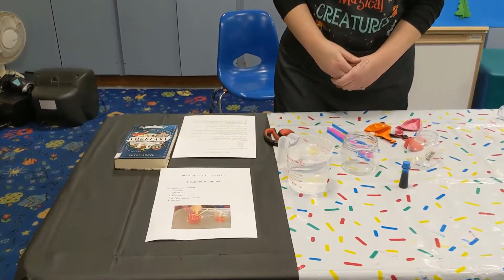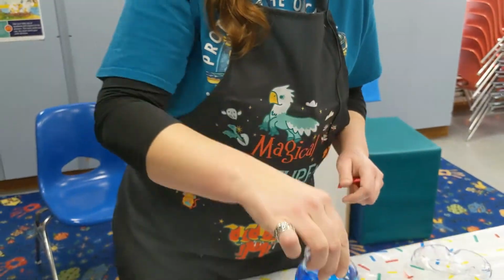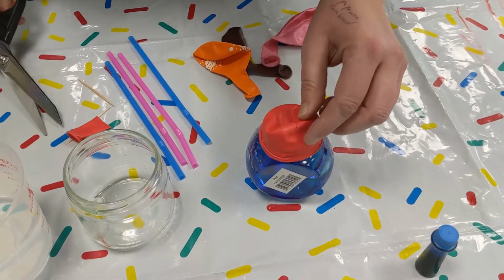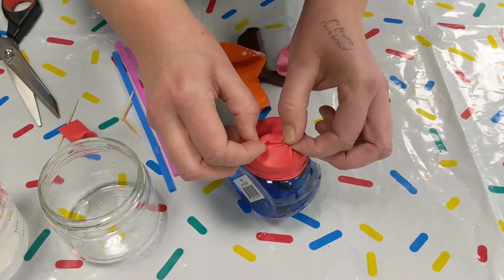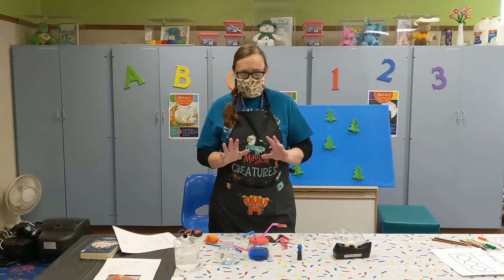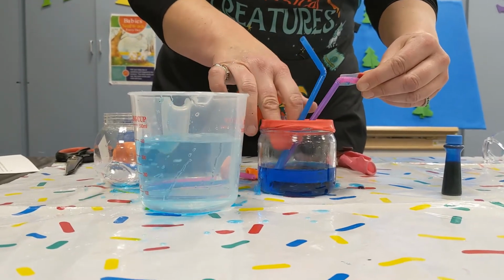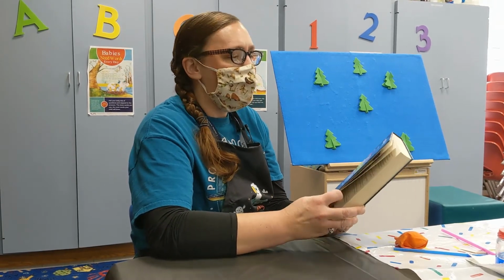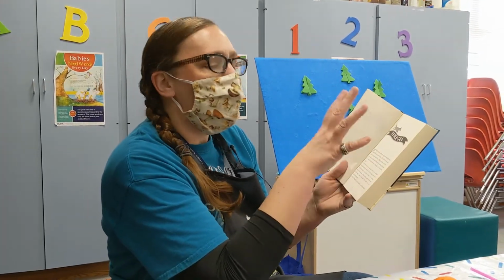Book Adventurers Club - Heart Pump Model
Public Library of Mount Vernon and Knox County presents Book Adventurers Club - Heart Pump Model